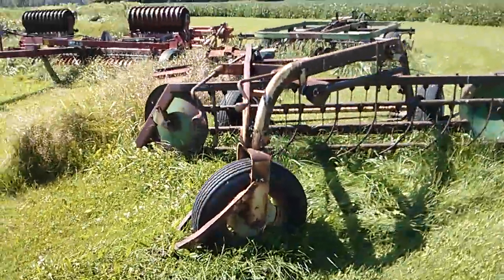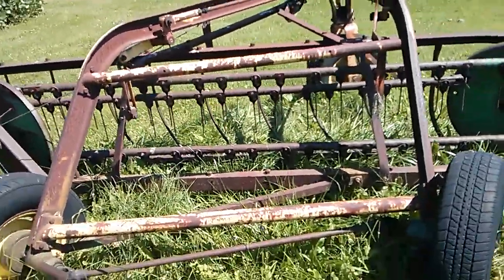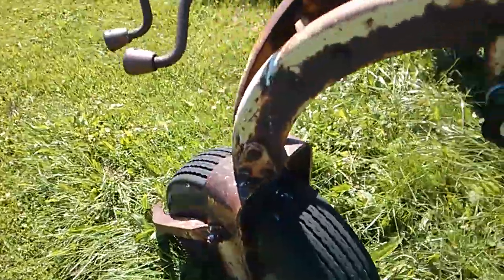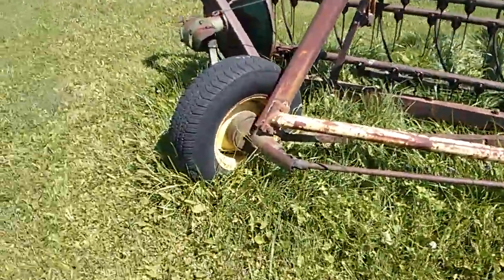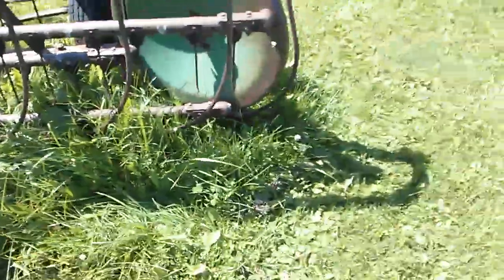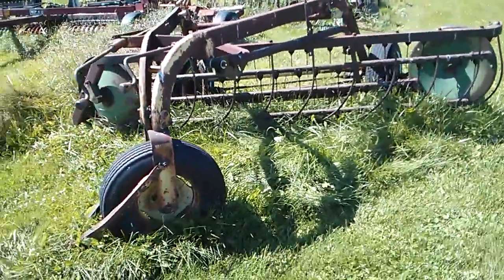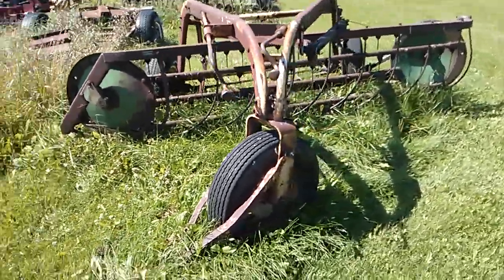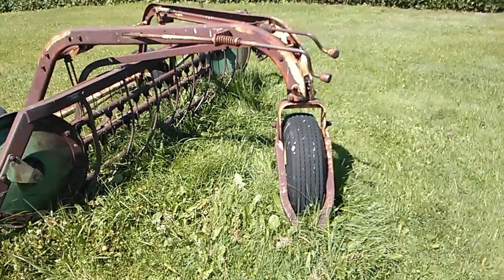Farming Simulator IRL: New Holland Rake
In this video you learn what a old school rake looks like and a bit about how it works.